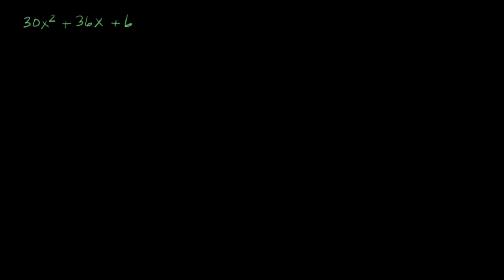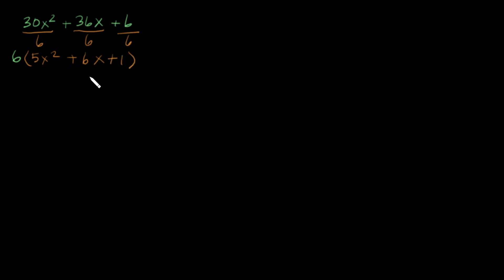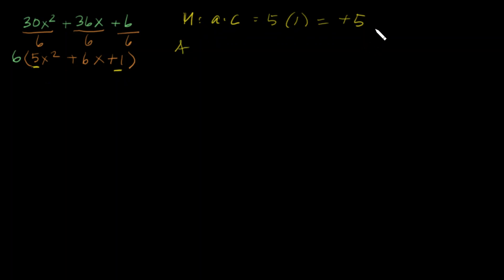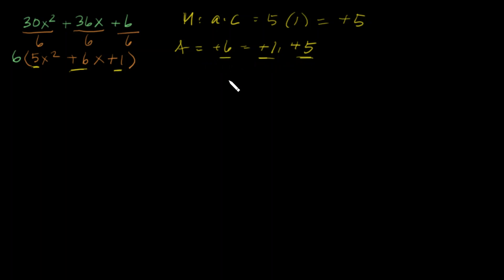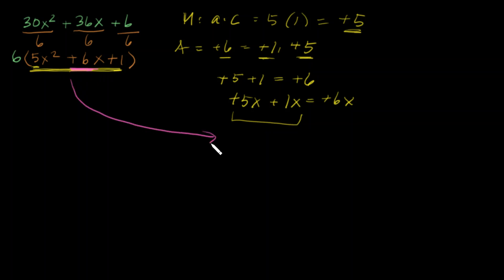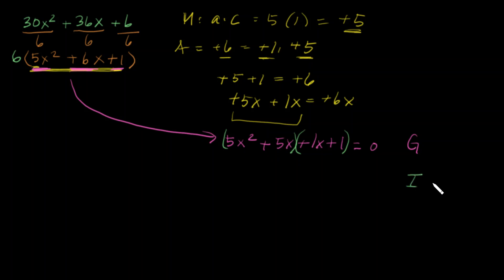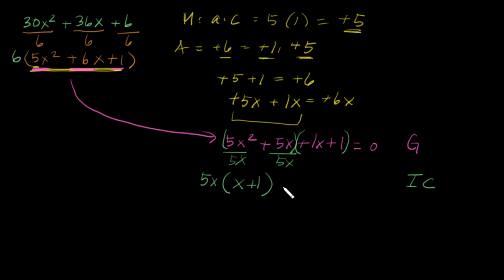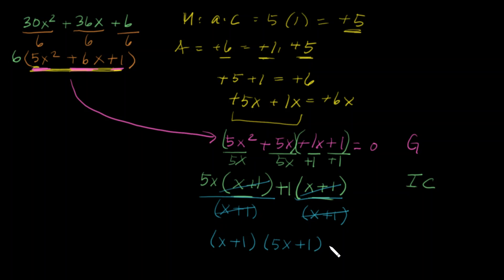Lesson 3.4 IP #5 MAGIC or AC Factoring